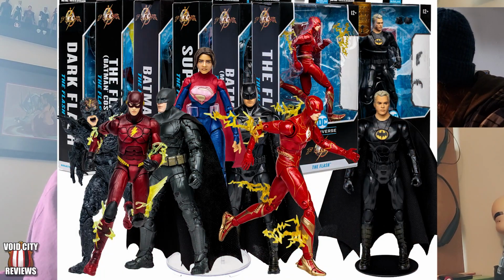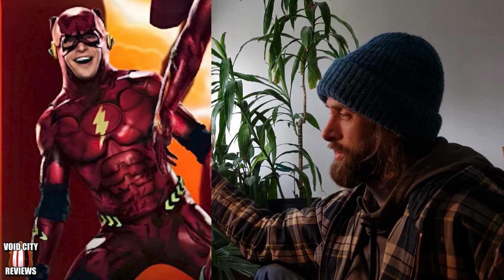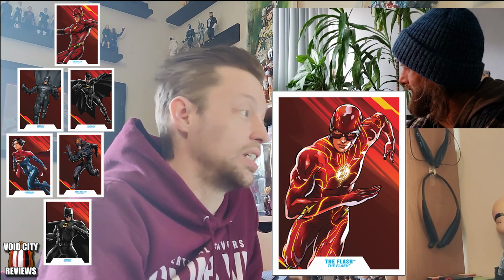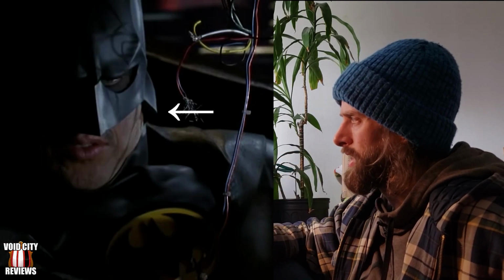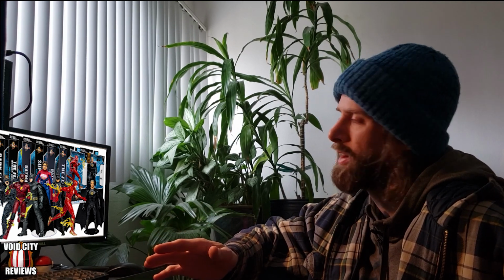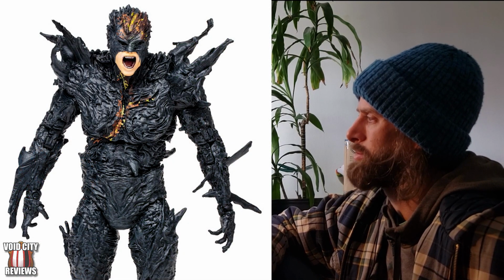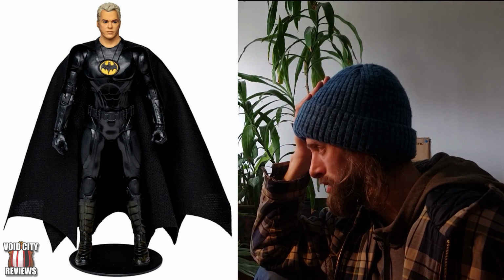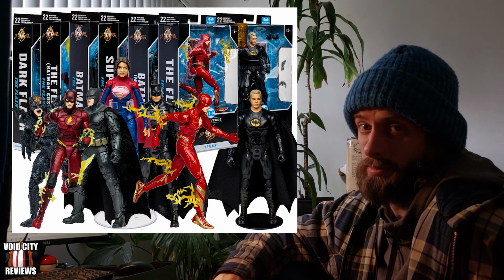REACTION: McFarlane Toys 'The Flash' Movie Action Figures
VOID CITY REACTS!?
Episode 02

Dan and Toast hop online to react to the new 'The Flash' movie action figures, out now for Pre-Order. These will release at retailers on April 15 (according to Target street date, and McFarlane Toy Store shipping date, as of this recording). The movie, as of right now, is scheduled to release in theaters (in the USA) on June 16, 2023.

These figures...well, they're something. They are really. well, something. We have a lot to say about these guys, and a few things about the trailer for the movie as well.

(00:00) Introduction with Dan begins (stick around "after the credits" to see what Dan did!)
(00:35) A few notes from Toast before we get into it
(01:13) FIGURE - THE FLASH (Prime Barry, Flash Suit)
(03:06) Head Sculpt likeness compared to actual actors (and what we think happened)
(03:59) FIGURE - THE FLASH (Young Barry, painted Batman Returns suit)
(07:22) FIGURE - BATMAN (Affleck Batman)
(09:06) CARD ART Intermission - A look at all cards included with the figures
(10:09) FIGURE - BATMAN (Affleck Batman) ...Continued
(11:07) FIGURE - BATMAN (Keaton Batman) ... he has yellow boots???
(15:15) FIGURE - SUPERGIRL
(19:53) FIGURE - DARK FLASH (The secret villain of the movie. maybe???)
(22:50) Dan has a Theory about Dark Flash, and who he is...
(24:21) FIGURE - UNMASKED BATMAN (Target Exclusive Keaton Batman)
(29:14) Do we think they will sell well? Sell out? Become Peg-Warmers?
(29:45) Countdown to BUNRT TOAST
(30:32) Brief look at the Affleck Bat-cycle, and some closing details
(32:13) Wrapping up, conclusion
(32:37) "After-Credits" scene / Teaser for things to come.
(32:52) Outro Theme - Thanks for watching!